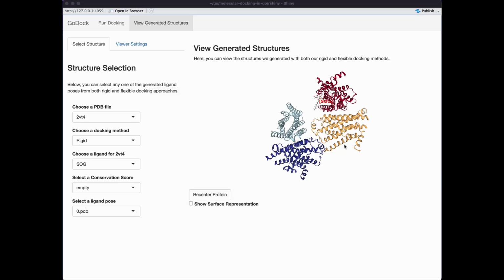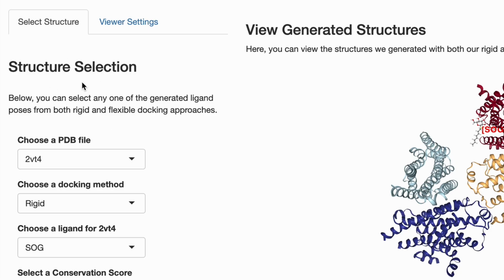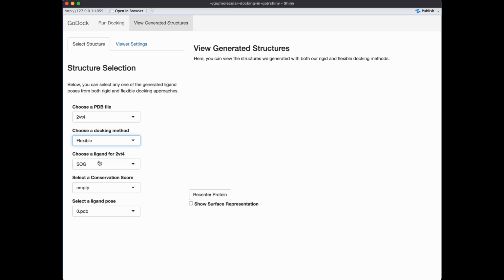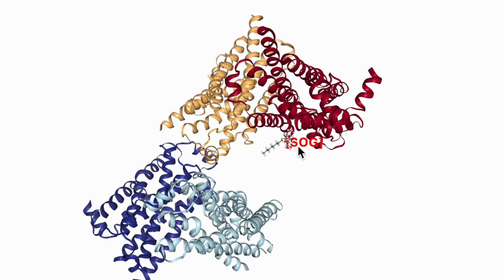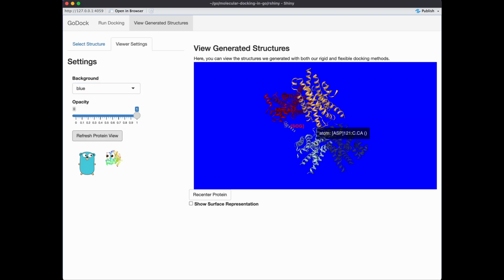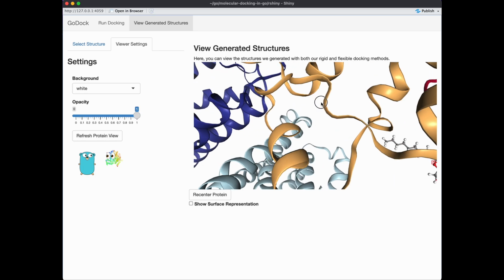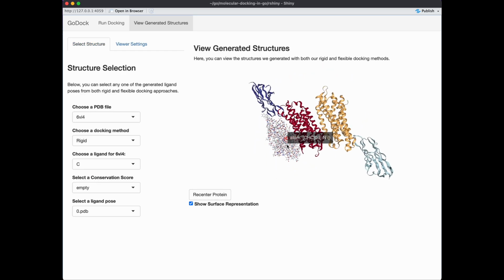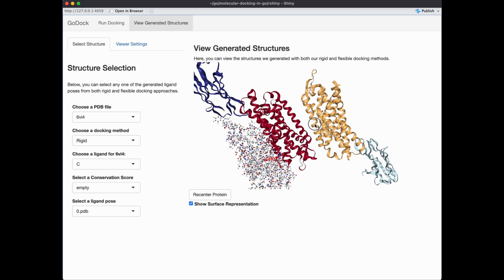Demo for Protein Viewer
Quick demo video for the protein viewer, made in RShiny.
Course project for Programming for Scientists at CMU.